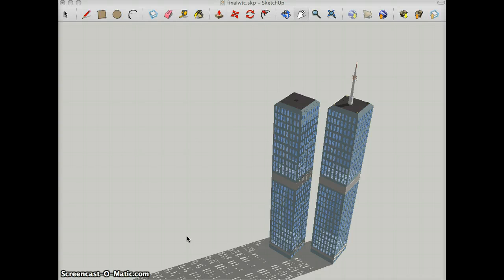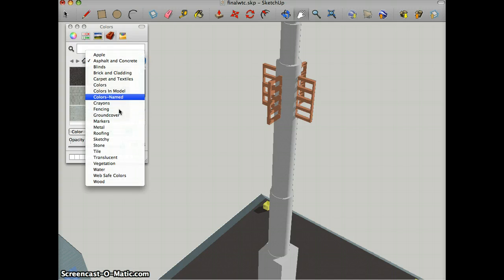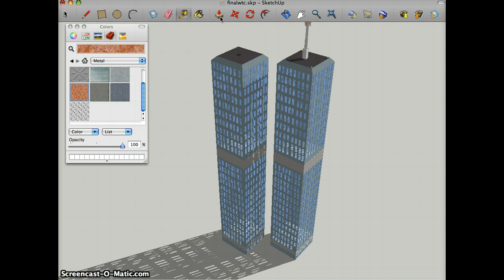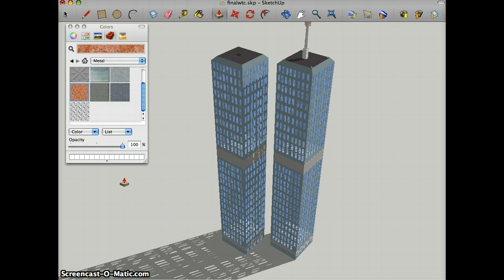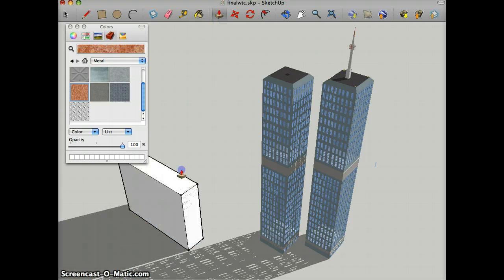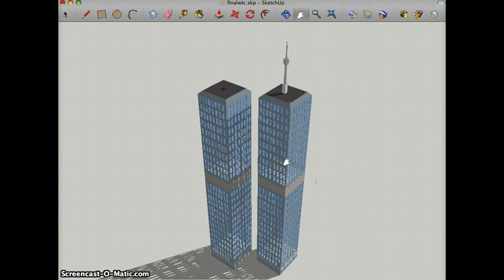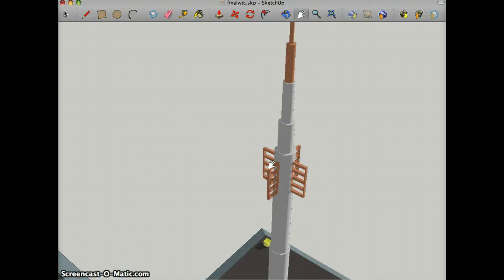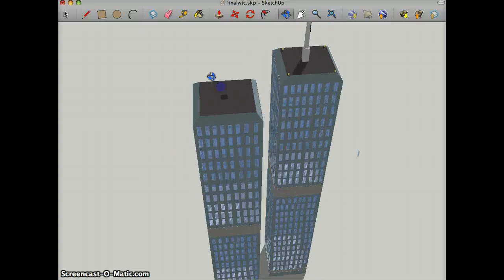Al's World Trade Center in Google Sketch-Up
This is the World Trade Center that I made in my text class in Google Sketch-Up